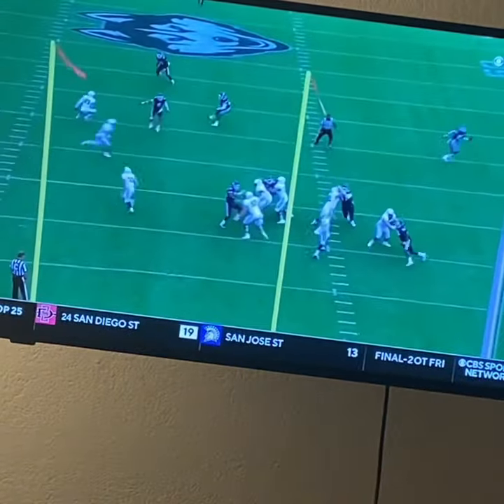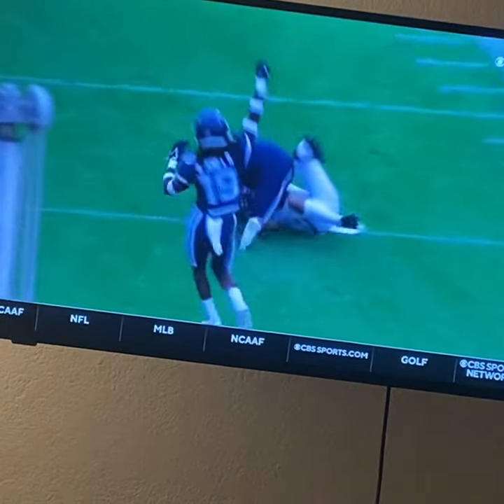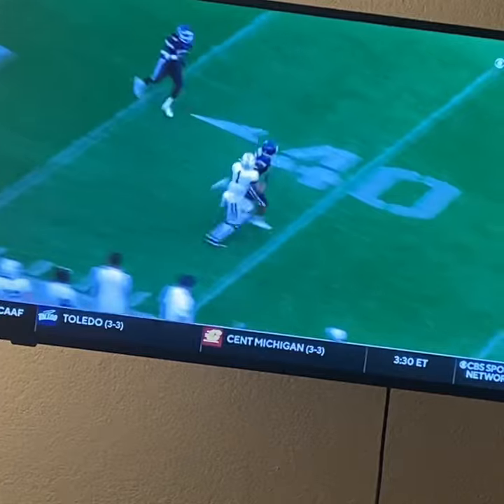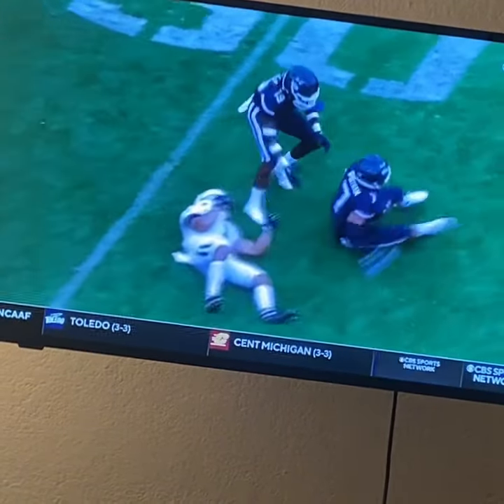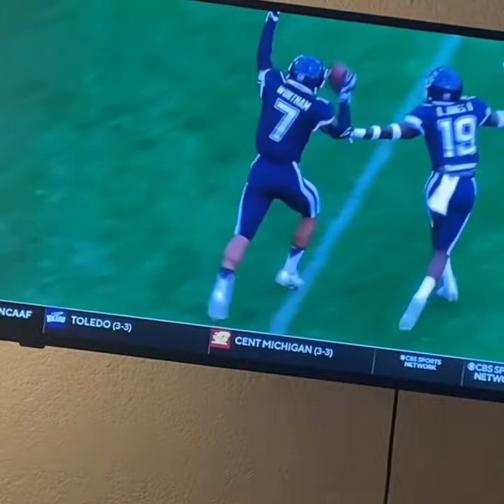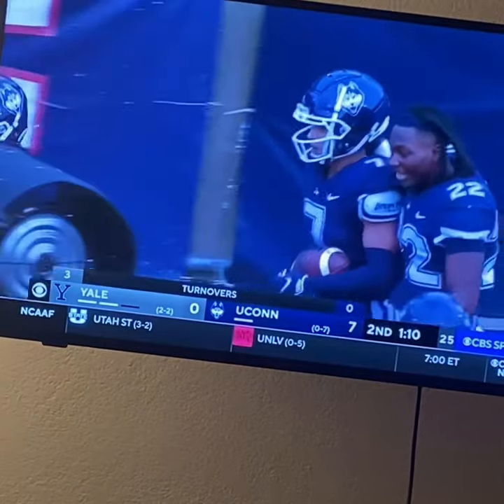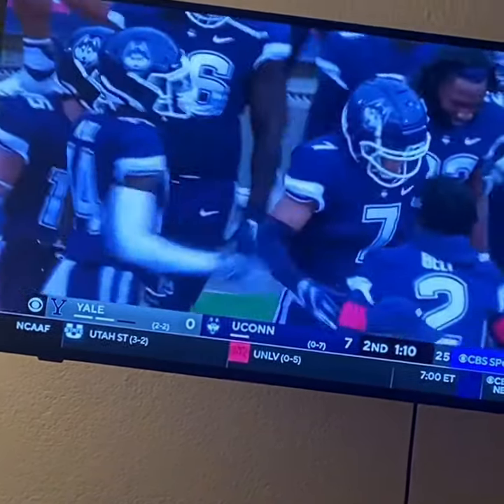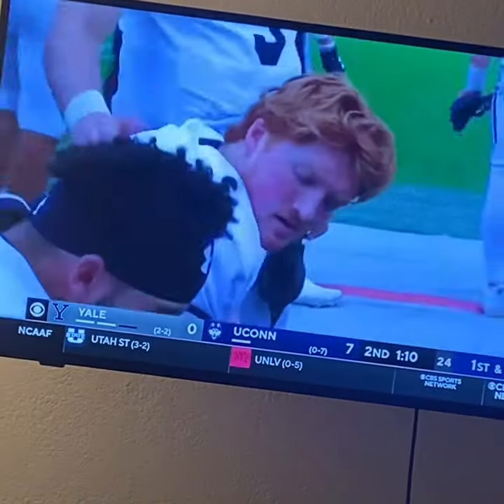Tre’s 2nd interception of the day Uconn wins 21-15 Let’s go Huskies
Tre 2 time #7 got 2 INTS to help Uconn get their 1 st win of season great game Son go Huskies Uconn football